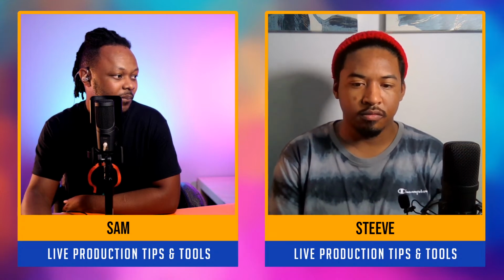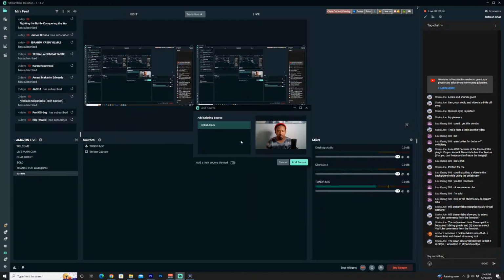TESTING LIVE | GUESTS On Your Stream with Streamlabs for FREE | Built-in COLLAB CAM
In this Stream   we test a New feature in Streamlabs  you can use to Bring Guests Into your Live streams.
Collab Cam is tool built into Streamlabs as a source, it allows you to bring in up to 4 guests.